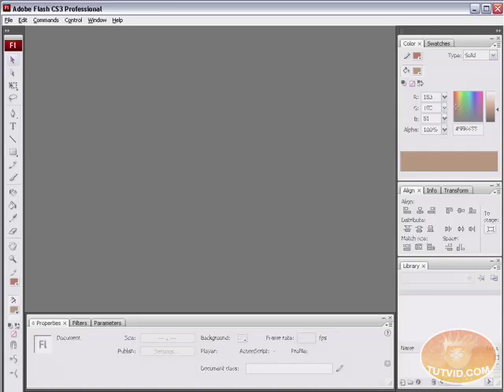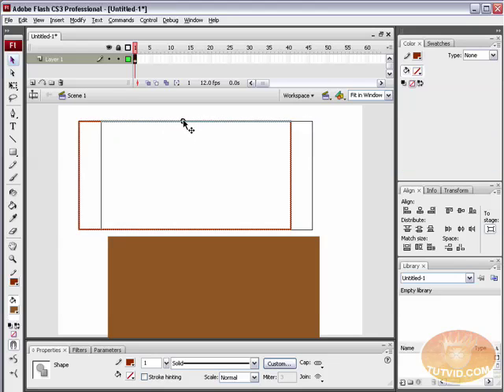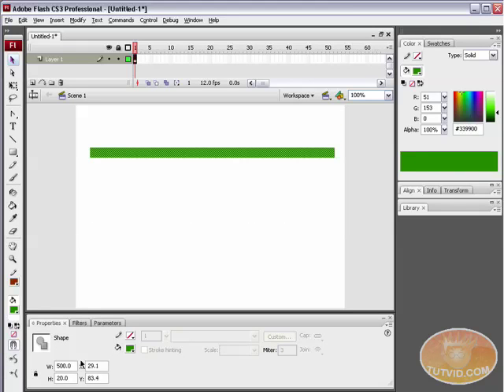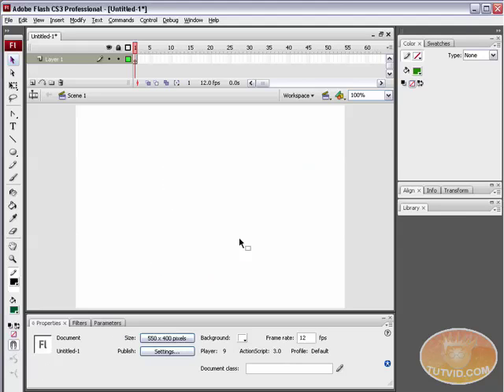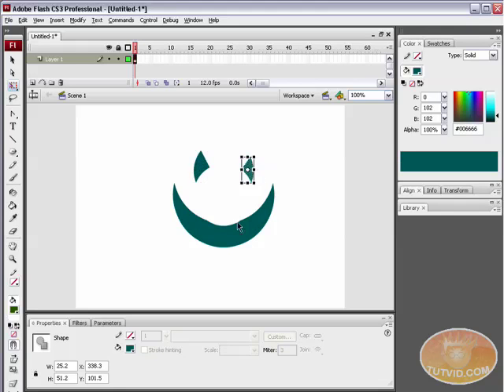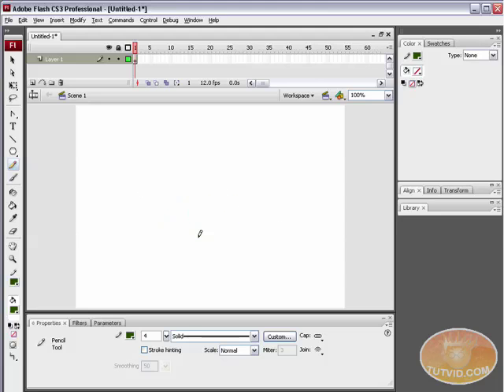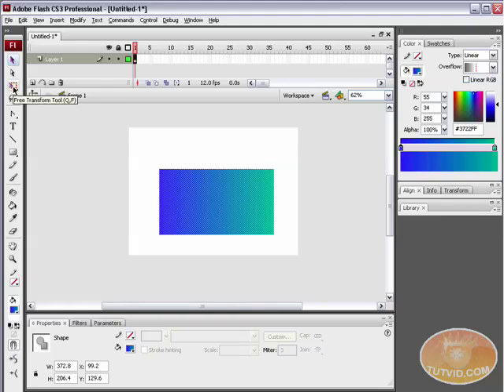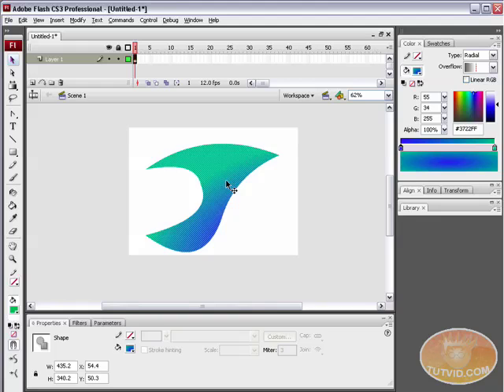Flash 101 Tutorial: The Drawing Tools; A Basic Overview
In this video I assume you know nothing about drawing in flash and do my best to cover pretty well every aspect of using the drawing, transforming, and filling tools in Flash. Learn all kinds of neat little tricks and maybe solve some of the frustrating problems you have had with flash in the past! have fun with it!